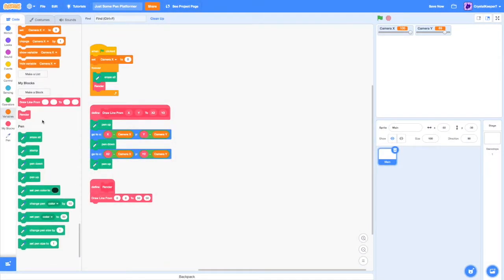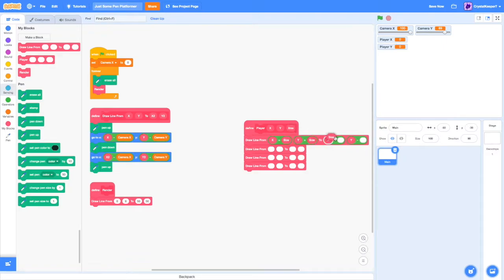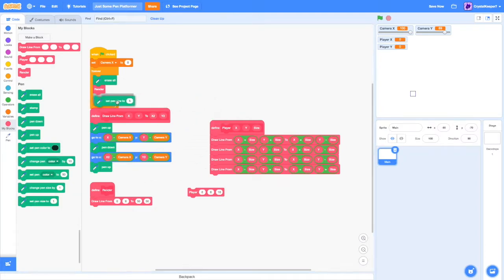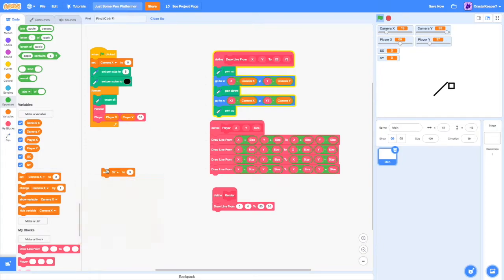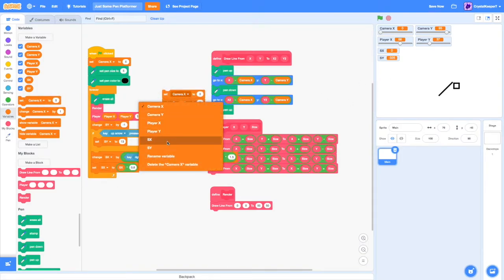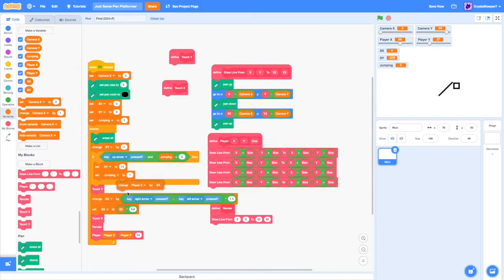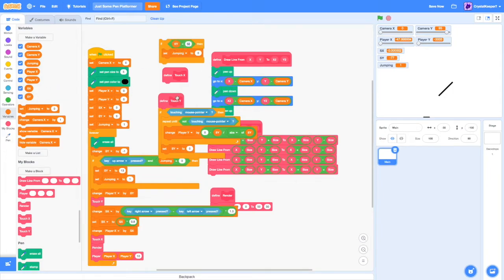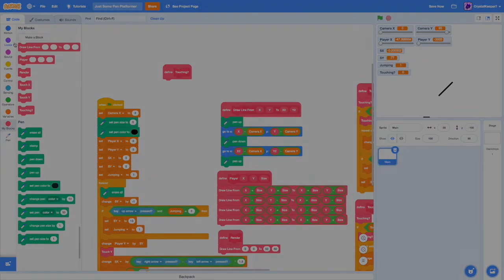Making a Pen Platformer with CrystalKeeper7 | Rendering and Movement | Scratch Tutorials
In this video we cover the basic camera and player movement without collisions.